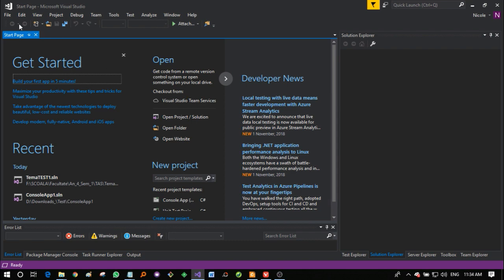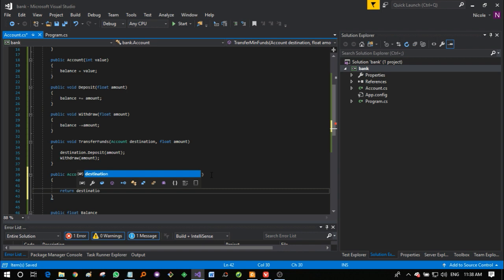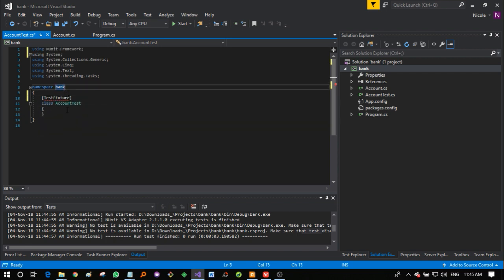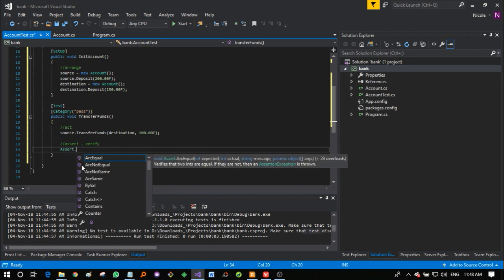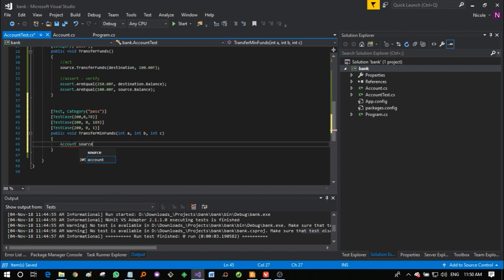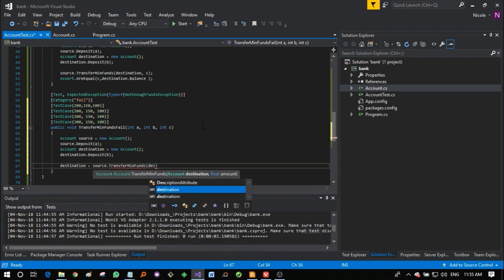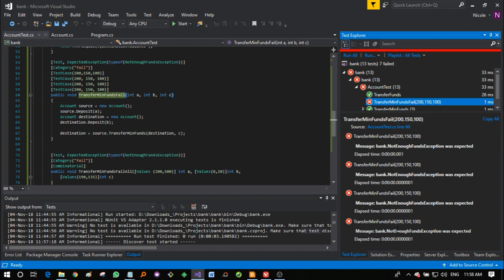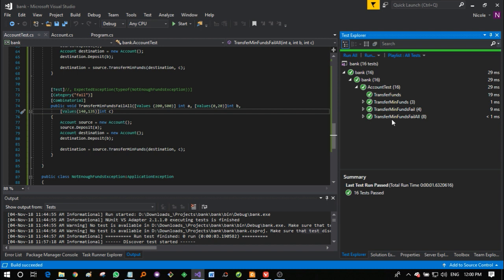C# Unit Test Beginner Tutorial - using NUnit - Visual Studio 2017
A complete tutorial on how to perform Unit Test in Visual Studio 2017 using NUnit with example.